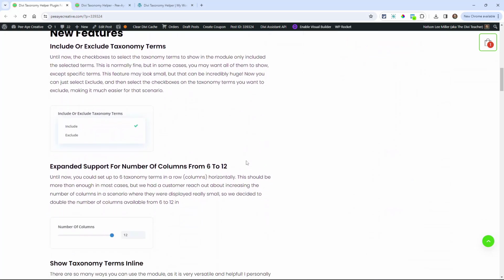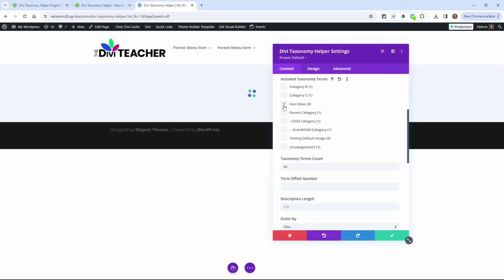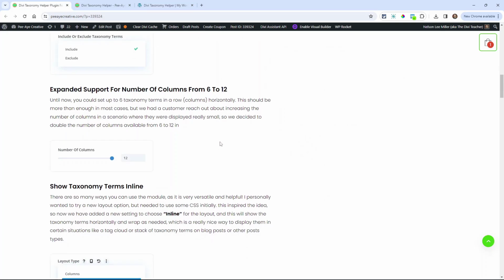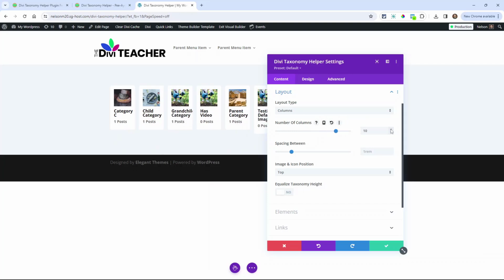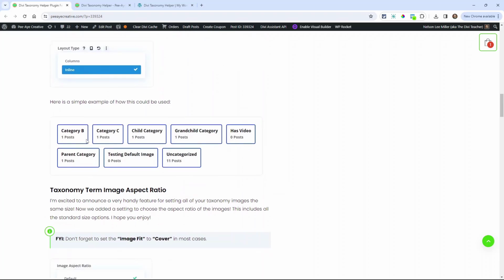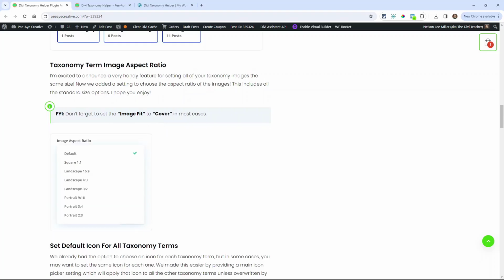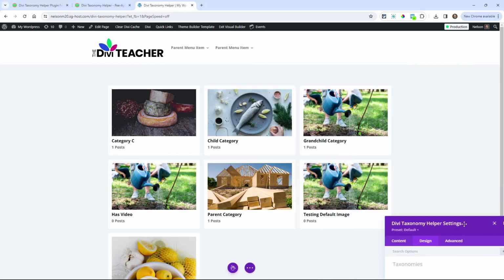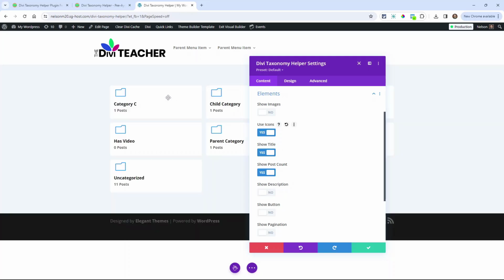Divi Taxonomy Helper Plugin Feature Update 1.6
I’m excited to announce more great features for our Divi Taxonomy Helper plugin! This powerful little plugin continues to get better and better, and it clearly is one of the most underrated plugins that we offer, and definitely one of my personal favorites. Now you can exclude taxonomy terms, set a default icon, show terms inline, change the image aspect ratio, and show up to 12 columns! Be sure to watch the video to see how this works, and enjoy the new features!